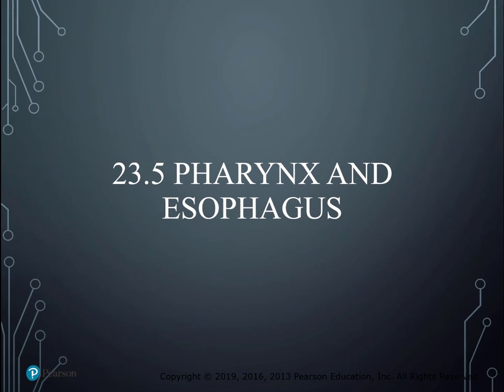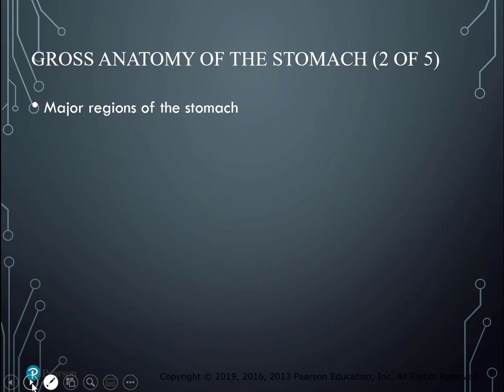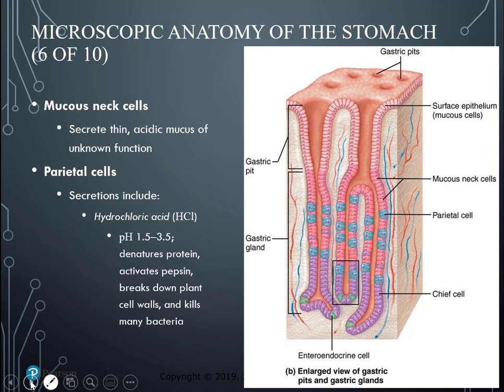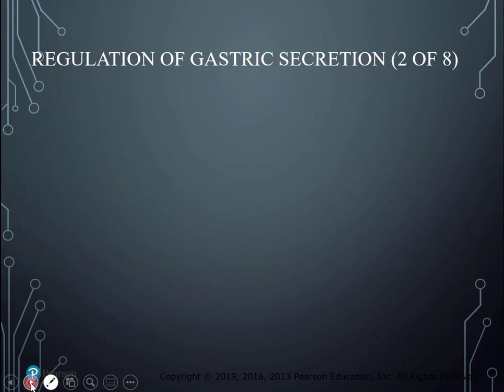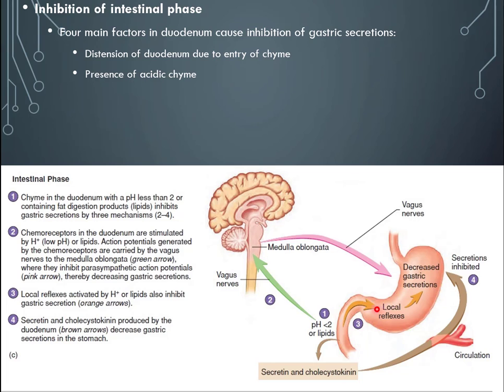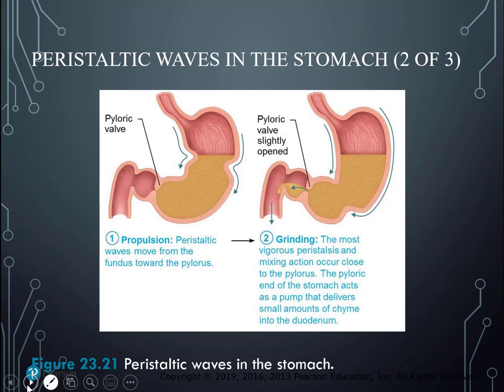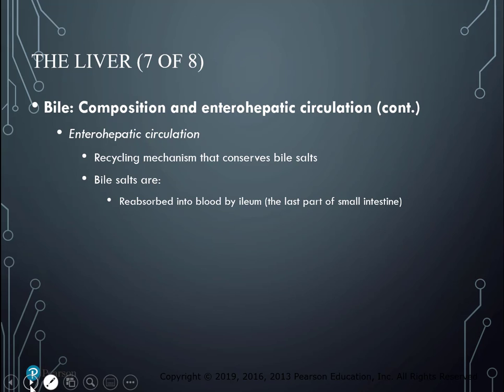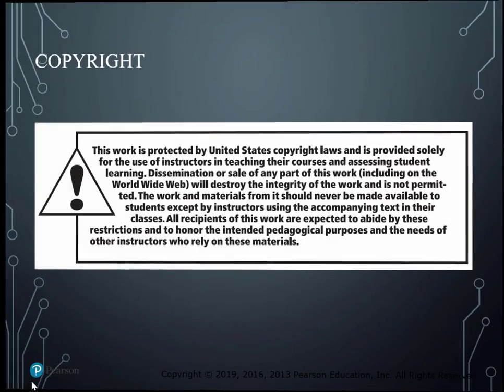Digestive video Part 2